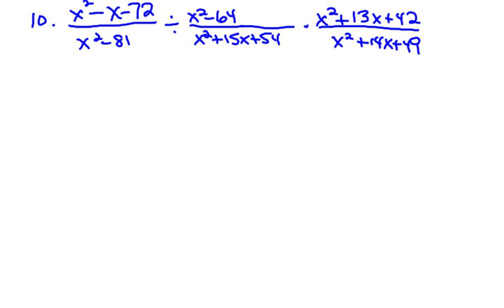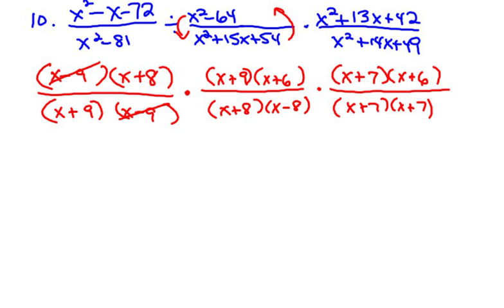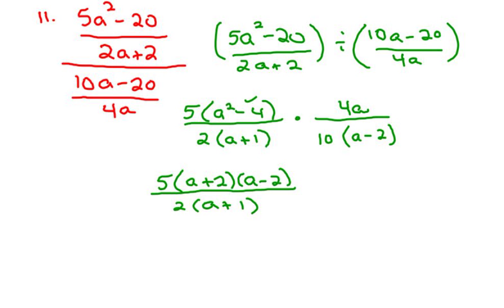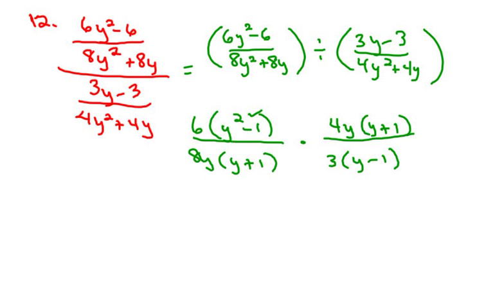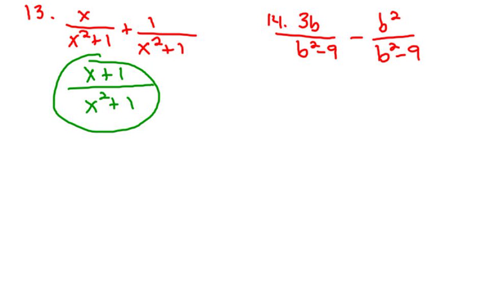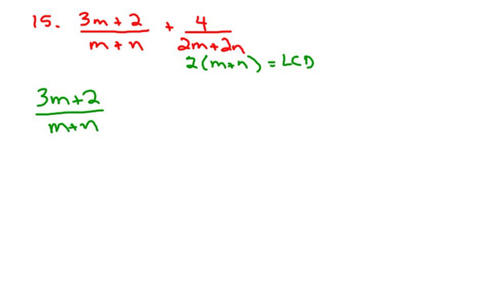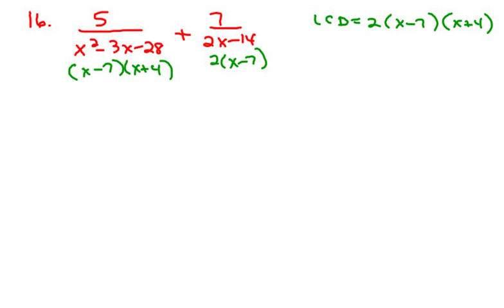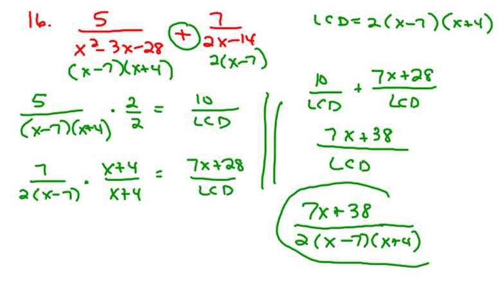test2 review part2 10thru16